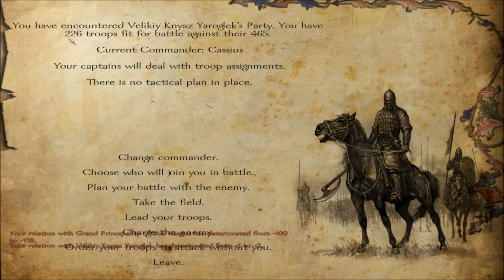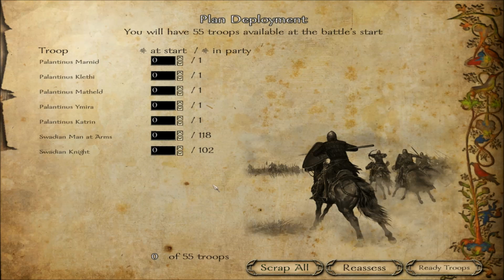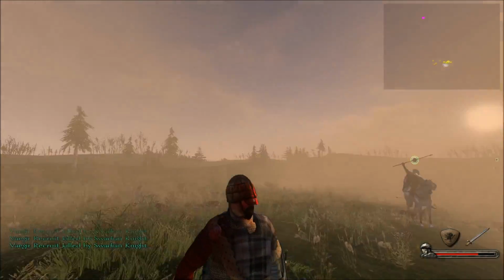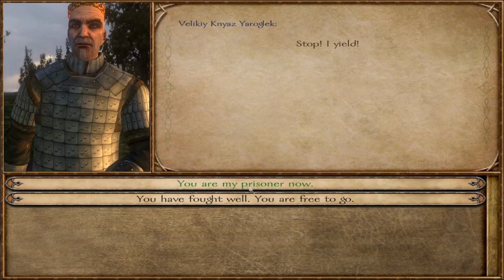Mount and Blade: Warband - Super Cavalry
Some fun with Swadian knights! My army of about 100 knights and 100 man at arms vs about 450 mixed troops. There will be blood.